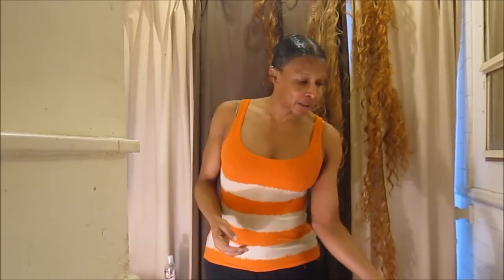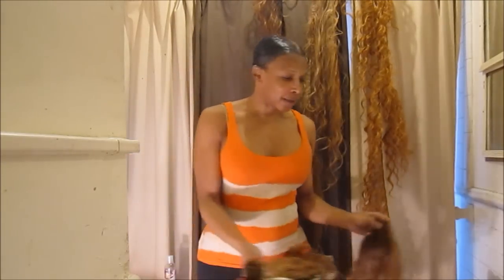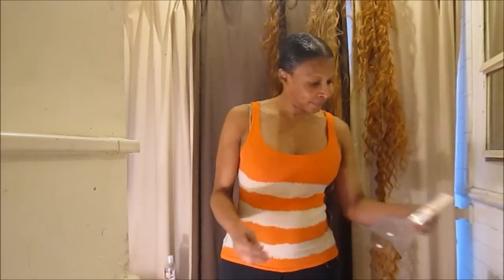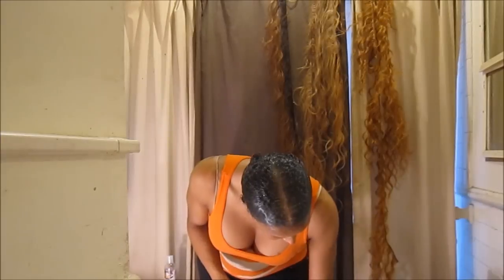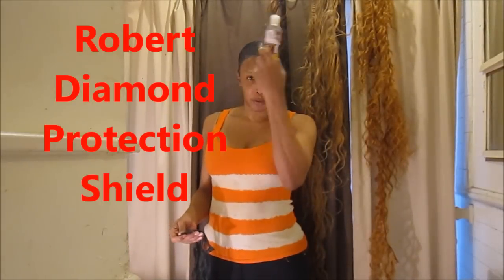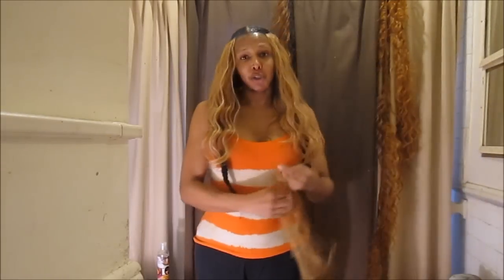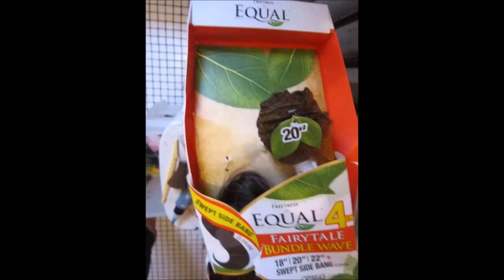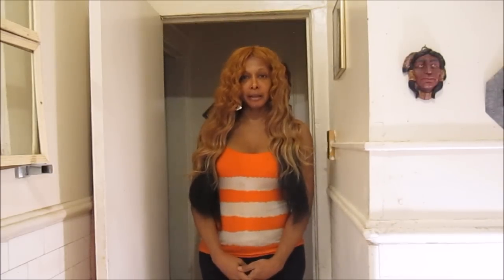EQUAL HUMAN HAIR FAIRY TALE BUNDLE 18,20,22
EQUAL FAIRY TALE BUNDLE 18,20,22 hair weave